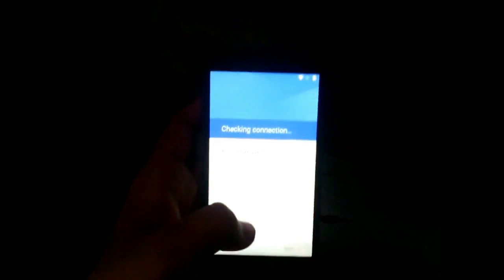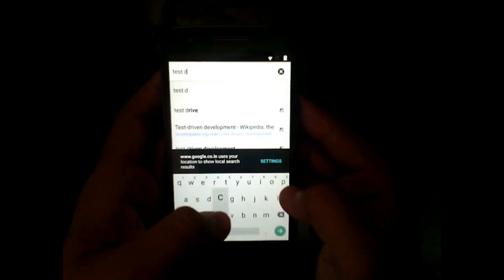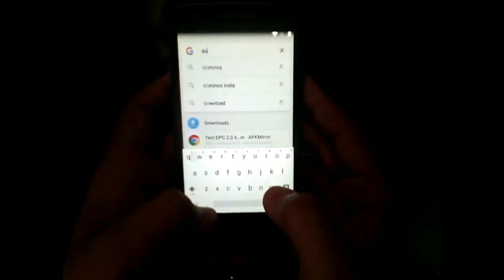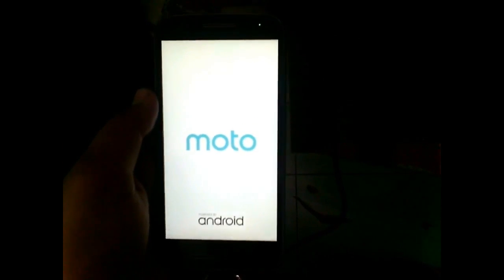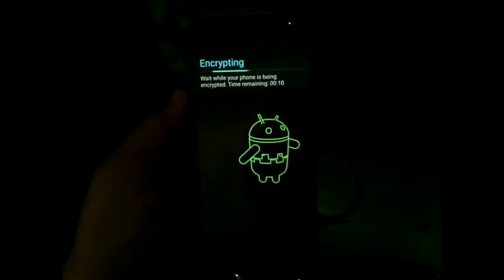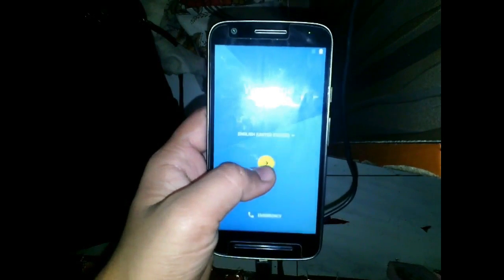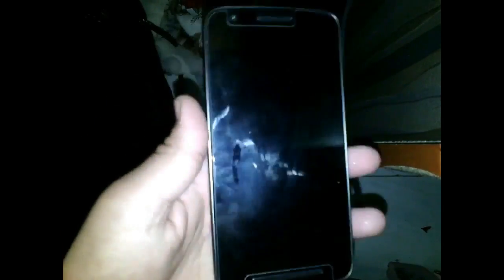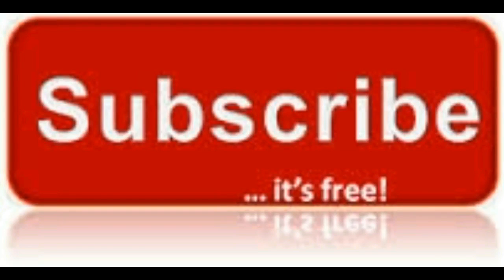forgot google account verification after reset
this device was reset to continue sign in with a Google account previously synced on this device moto e3 power forgot google account android reset google account verification moto e3